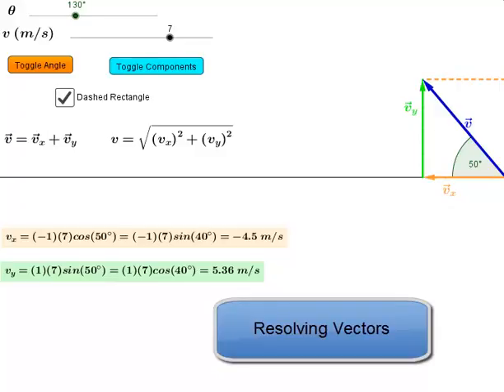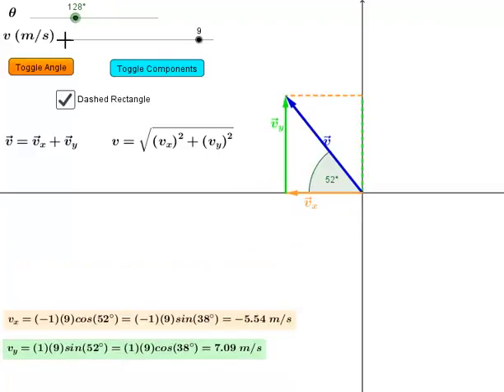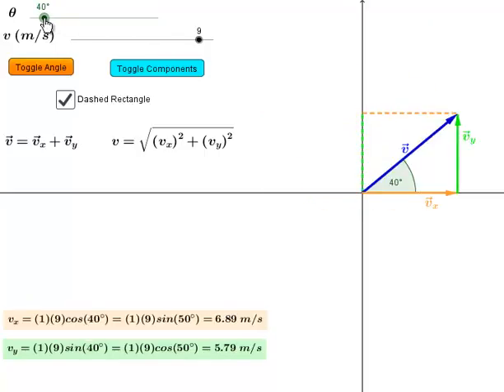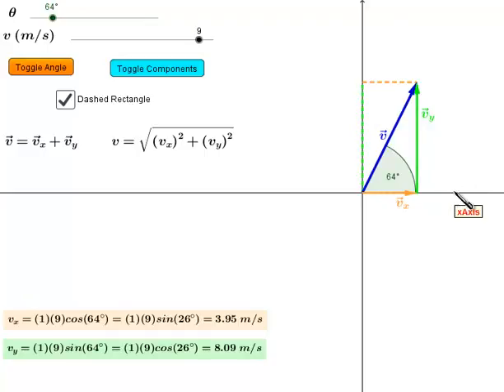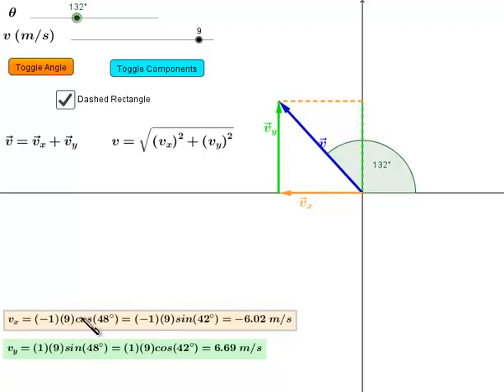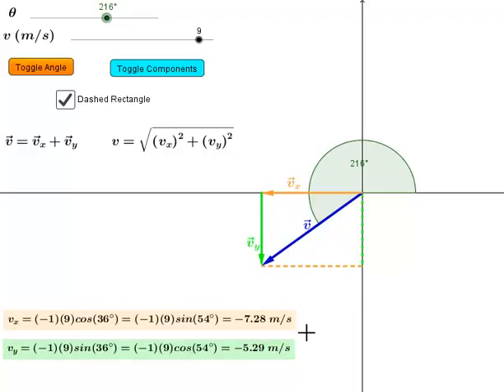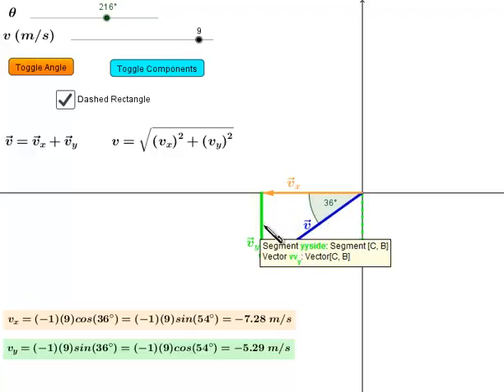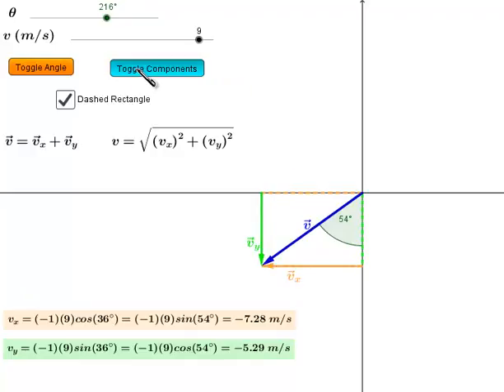Resolving Vectors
In this video we take a look at the determination of the scalar components of vectors.